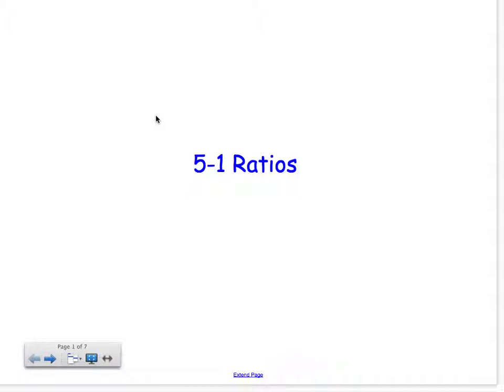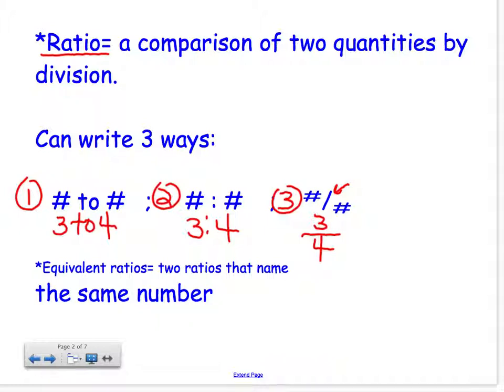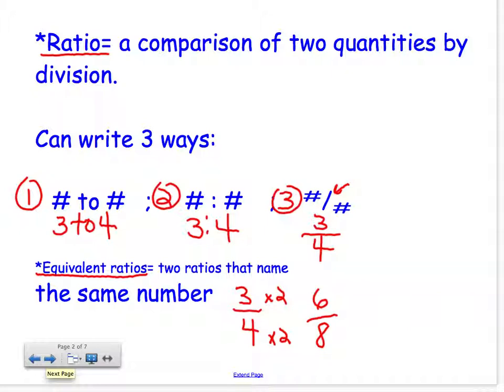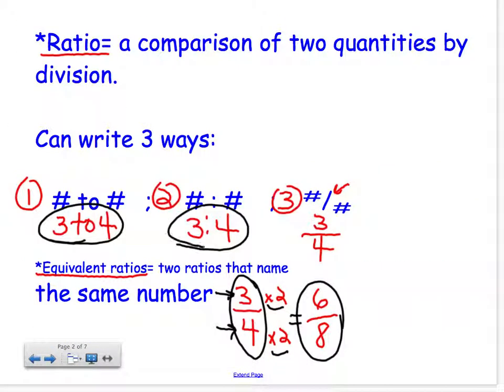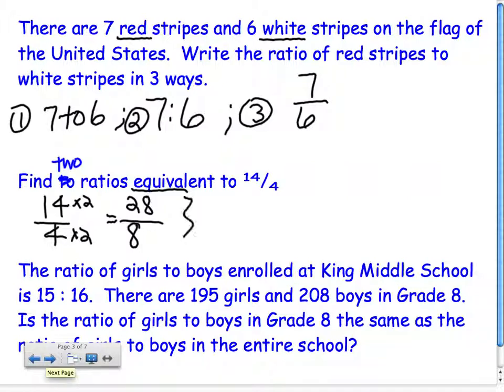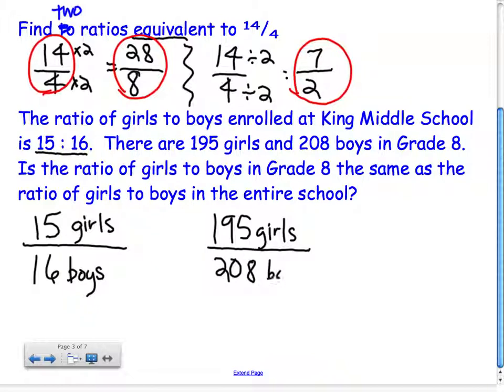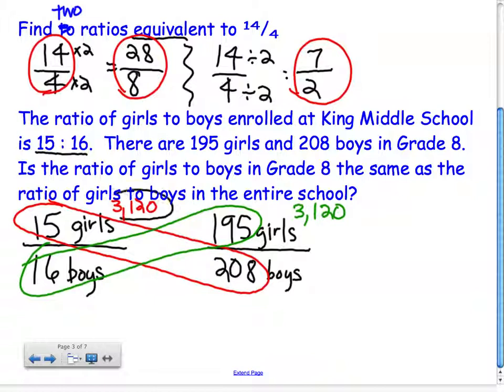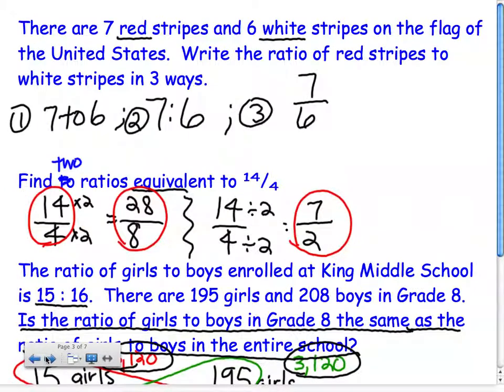Ratios 5 1